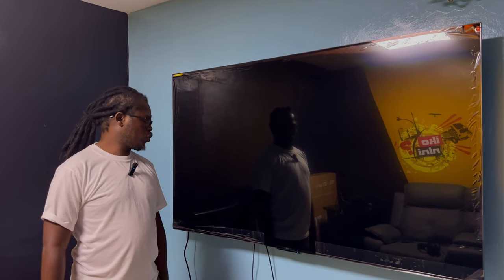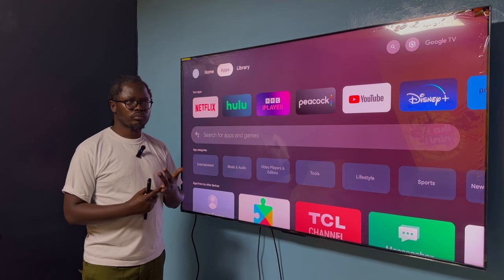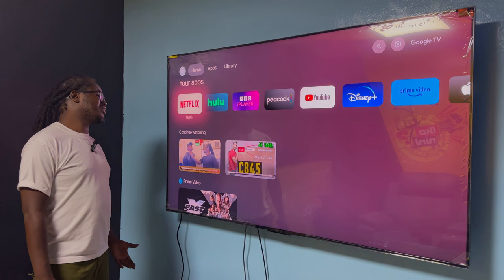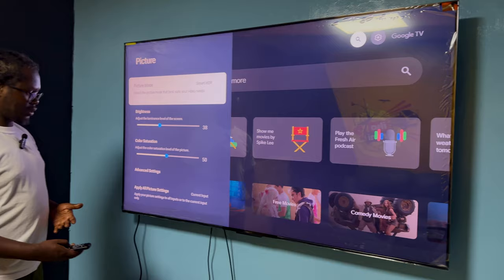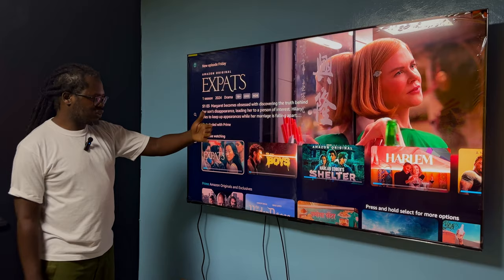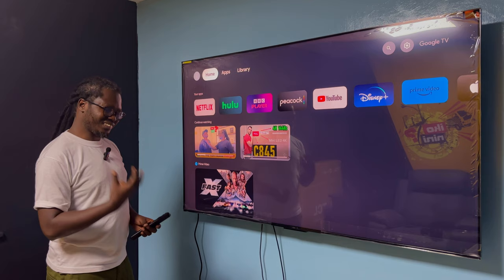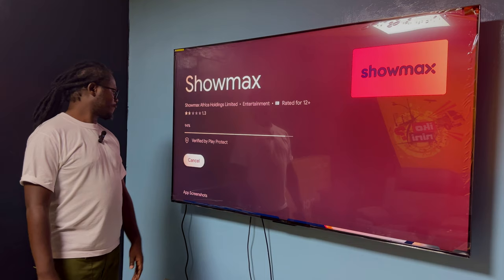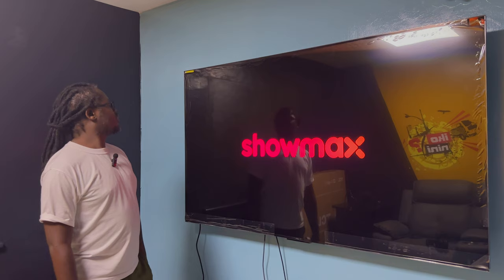THE TCL C845 REVIEW (75 INCH MINILED). IS IT WORTH THE PRICE TAG?